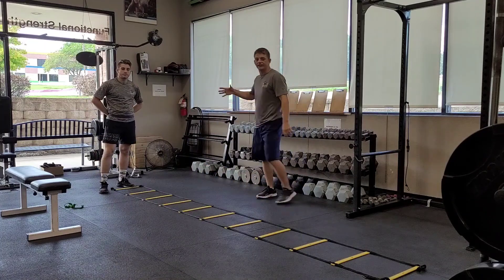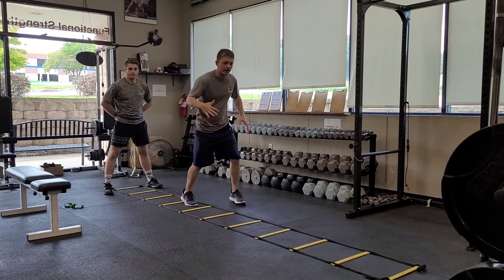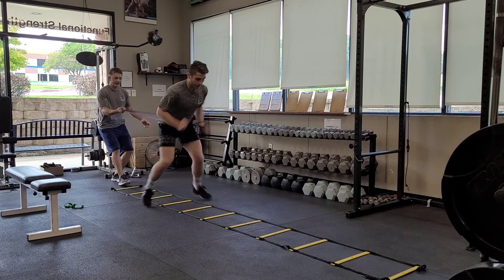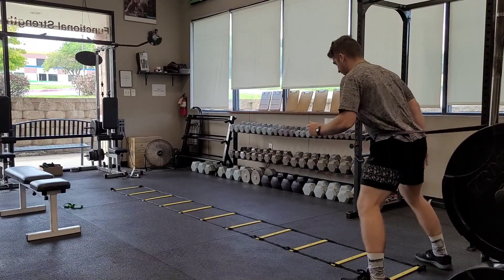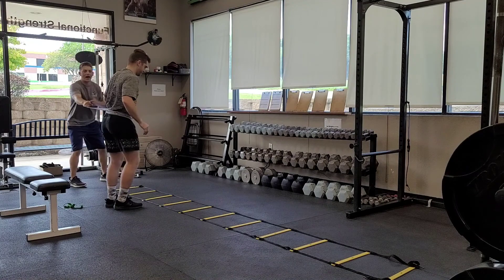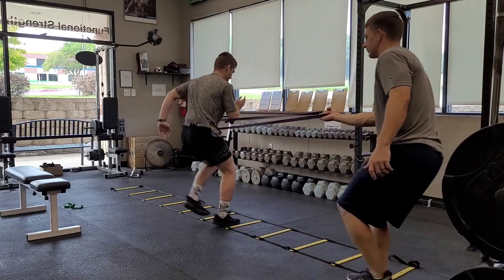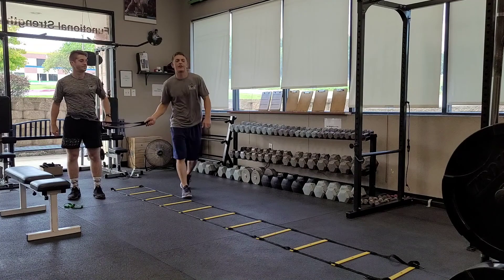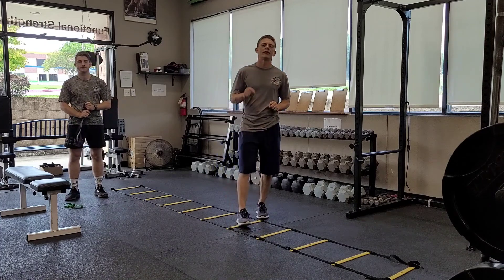Power Ladder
Using the Stretch band around the waist adds an explosive or power element to our neuromuscular training.  This is great for Athletic Development because the band creates a horizontal resistance that helps promote drive and acceleration.